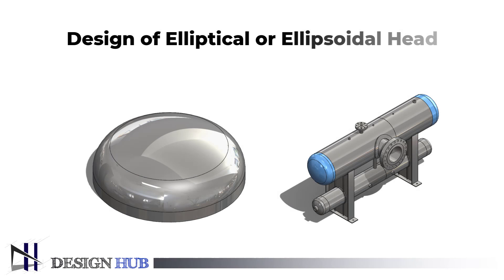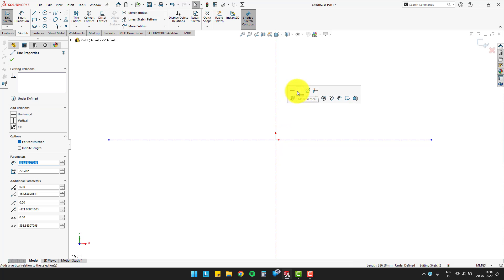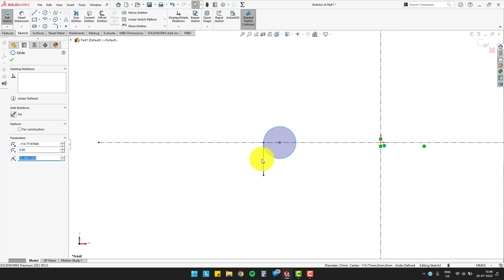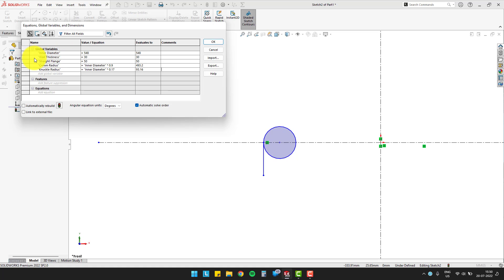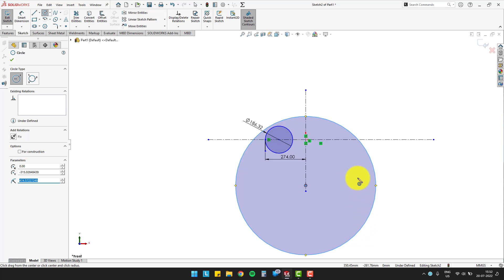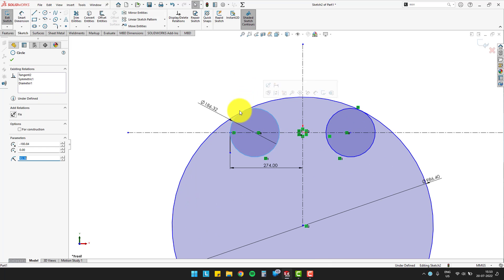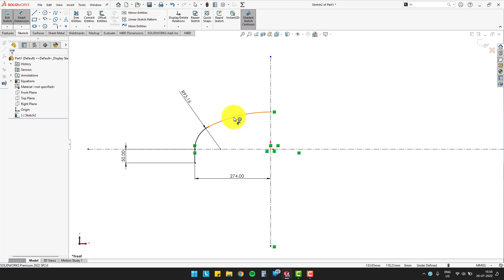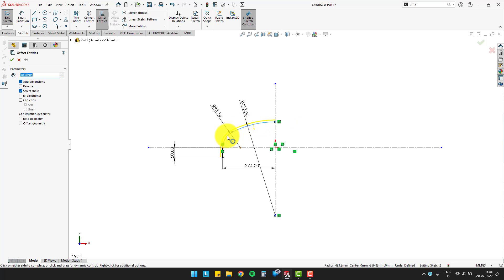Pressure vessel Design - 2:1 Elliptical head in Solidworks | Design hub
Welcome in the design hub
this video about - This Video about Pressure vessel Design using Solidworks , in which we will Design2:1 Elliptical head  and will assemble with the Shell .

Ansys tutorial
Design Procedure
CFD Tutorials
finite volume method
Solidworks Equation tool .
solidworks tutorials
Head Forming
pressure vessel design in solidworks
solidworks equations in dimensions
solidworks pressure vessel Head Design
Elliptical head Design
Elliptical head Design in Solidworks
2:1 elliptical head
ellipsoidal head
elliptical dish end